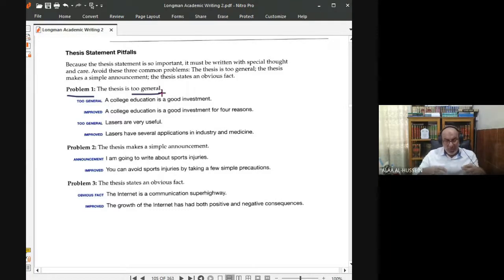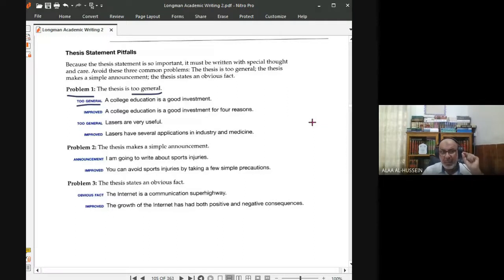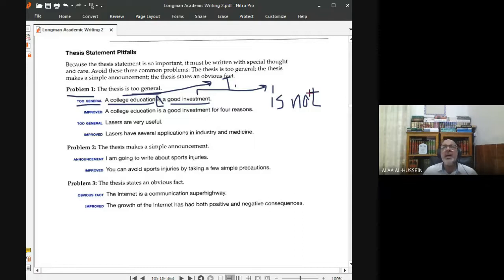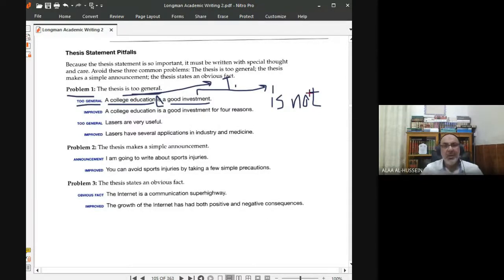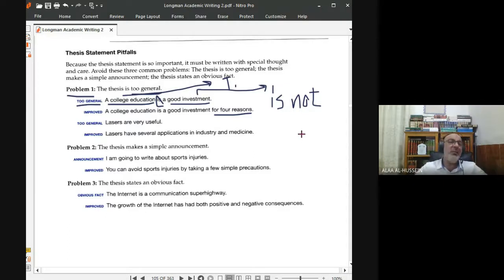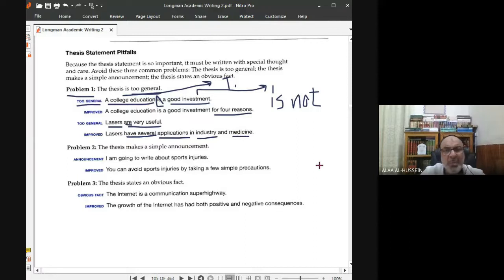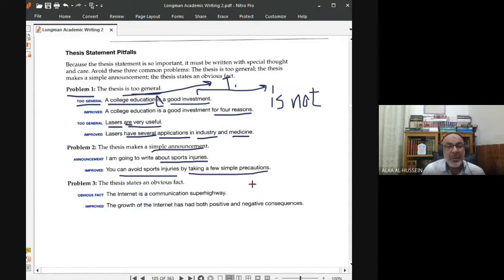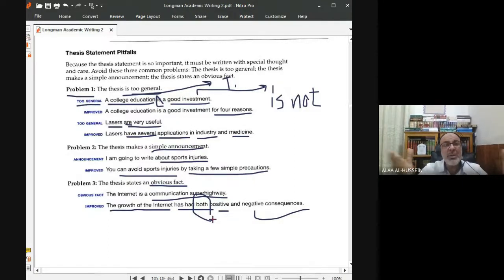7. (E) Pitfalls of Thesis Sentence. Dr. Alaa Al-Hussein